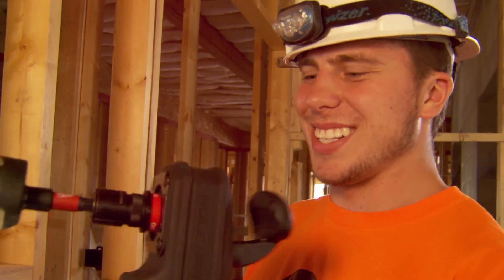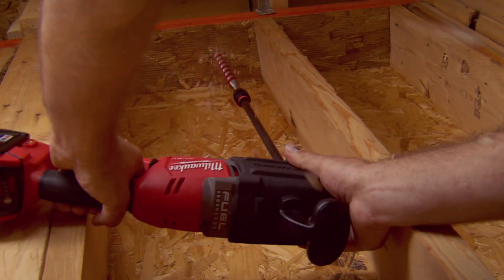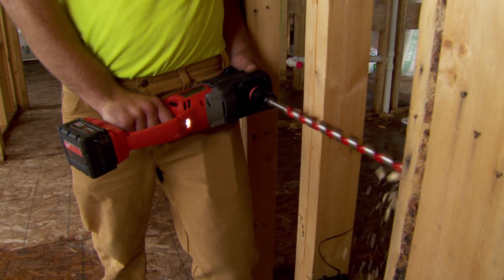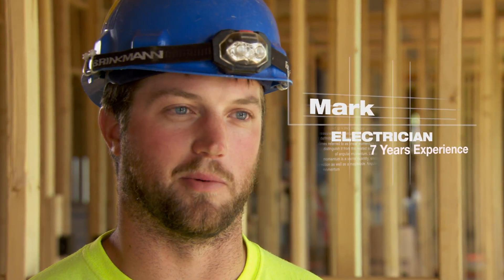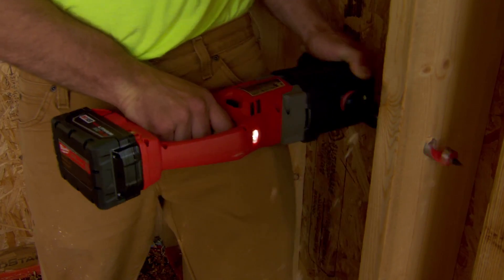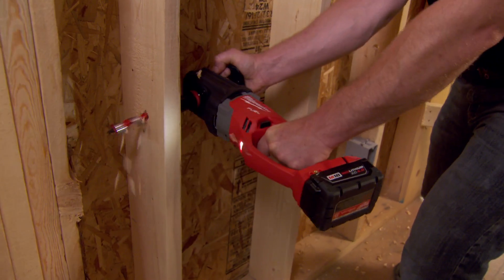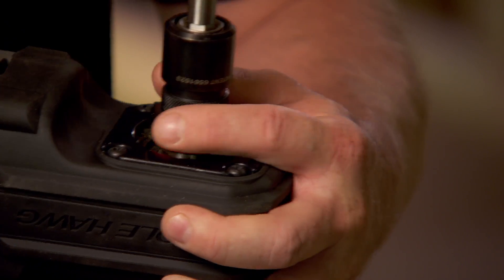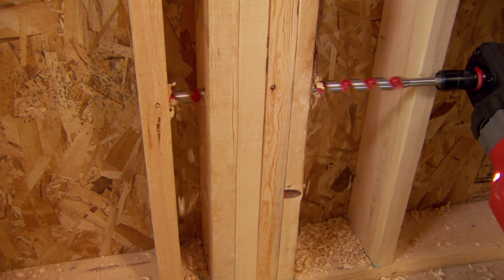Milwaukee® M18 FUEL™ HOLE HAWG® Drills Faster than Corded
Milwaukee Tool continues to deliver disruptive innovation with the introduction of a cordless right angle drill that drills faster than the original corded HOLE HAWG® 30% lighter than its corded predecesso, optimiSed for electrical applications, the M18 FUEL™ HOLE HAWG® is the first cordless tool of its kind, delivering game-changing productivity for professionals drilling with augers and Self-Feed buts.